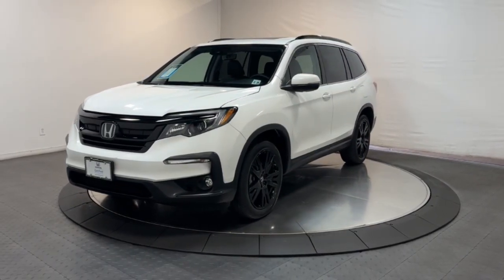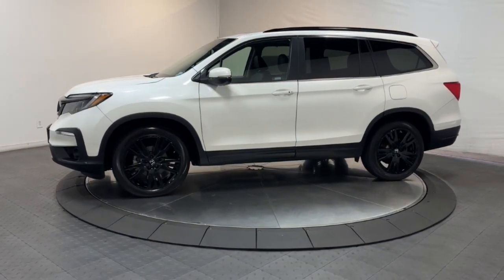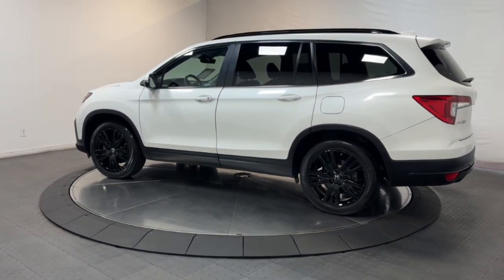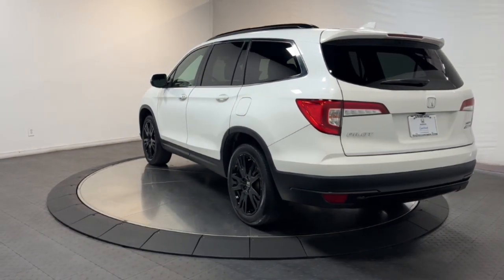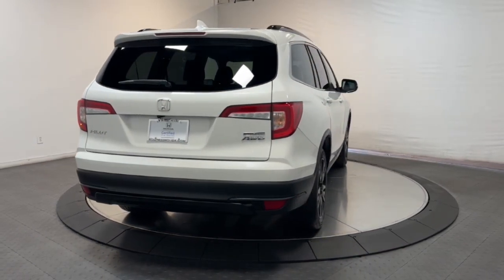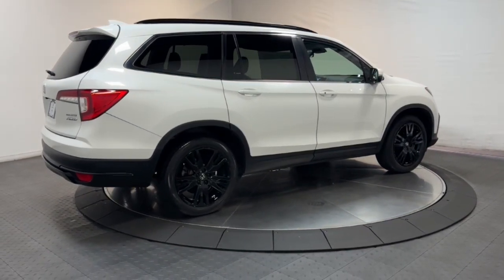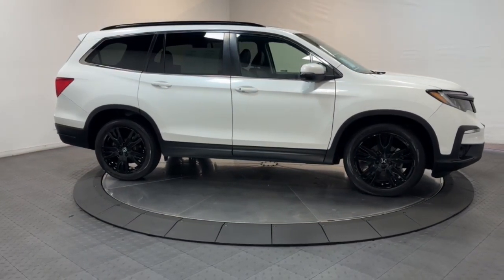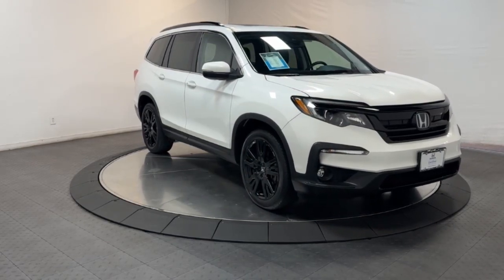2021 Honda Pilot Hillside, Newark, Union, Elizabeth, Springfield, NJ 245441A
Platinum White Pearl Used 2021 Honda Pilot Special Edition available in Hillside, New Jersey at Route 22 Honda. Servicing the Newark, Union, Elizabeth, Springfield, NJ area.

Certified. CARFAX One-Owner. Platinum White Pearl 2021 Honda Pilot Special Edition 4D Sport Utility 9-Speed Automatic 3.5L V6 24V SOHC i-VTEC WINTER IS COMING!!! AWD FOR YOUR SAFETY AND ALITTLE BIT OF FUN!!! LOADED!! EVERY OPTION!!! AWD.brbrOdometer is 5556 miles below market average! 19/26 City/Highway MPGbrbrIts difficult to know what youre truly getting into when taking on the wheel of a pre-owned vehicle. Luckily each of our pre-owned vehicles are put through a vigorous 150-point inspection. With the smart way to pre-owned we include a vehicle history report as well as a title check on every pre-owned vehicle in stock. This way you know that the vehicle you are purchasing has not been affected by circumstances such as natural disasters (i.E. Hurricane Harvey and Irma) Odometer rollback Factory Lemon-Law Buyback Salvage/Rebuilds Washed Title and road accidents. With the smart way to pre-owned you and your passengers can feel safe in the seats of your newly-bought pre-owned vehicle.brbrWe invite you to stop in and visit our state of the art showroom conveniently located on Route 22 West in Hillside New Jersey just 2 miles West of Newark International Airport. Pre-owned vehicles are sold cosmetically as-is. Vehicles over 7 years old and / or 100000 miles are sold as-is.PLEASE ASK US FOR YOUR FREE VEHICLE HISTORY REPORT. Note that we make every effort to ensure the accuracy of the information on our site however we use information from and through multiple sources and cannot guarantee accuracy or be responsible for typographical errors. At Route 22 HONDA We Deliver Like Nobody Else!brbrHonda Details:brbr  * Warranty Deductible: $0br  * Transferable Warrantybr  * Honda Care Motor Club Partner for 2 years/50000 miles (whichever comes first.) Roadside Assistance Trip Interruption and Concierge Service for the duration of the Certified Pre-Owned Limited Warranty. Up to two complimentary oil changes within the first year of ownership. SiriusXM 90-Day Trial (for HondaTrue Certified+ program) Vehicles purchased within New Vehicle Limited Warranty period: extends New Vehicle Limited Warranty to 4 years*/48000 miles*. Honda Care Motor Club Partner for 1 year/12000 miles. Up to two complimentary oil changes within the first year of ownership. SiriusXM 90-Day Trial (for HondaTrue Certified program) Honda Care Motor Club Partner for 1 year/12000 miles. Roadside Assistance Trip Interruption and Concierge Service for 1 year/12000 miles (whichever occurs first) beginning at the expiration of the New Vehicle Limited Warranty or from the date of sale of the vehicle if the New Vehicle Limited Warranty has expired at the time of sale. 2015 and newer models Honda Roadside Assistance is available throughout the New Vehicle Limited Warranty period. One complimentary oil change within the first year of ownership. SiriusXM 90-Day free trial. (for HondaTrue Used program)br  * Powertrain Limited Warranty: 84 Month/100000 Mile (whichever comes first) from original in-service date (for HondaTrue Certified program) 84 Month/100000 Mile (whichever comes first) from original in-service date (for HondaTrue Certified+ program) 5000 Mile 100-days/5000 miles(whichever comes first) after new car warranty expires or from certified purchase date (for HondaTrue Used program)br  * Limited Warranty: 12 Month/12000 Mile (whichever comes first) after new car warranty expires or from certified purchase date (for HondaTrue Certified program) 60 Month/86000 Mile (whichever comes first) from original in-service date if purchased within new vehicle limited warranty period (for HondaTrue Certified+ program) 5000 Mile 100-days/5000 miles(whichever comes first) after new car warranty expires or from certified purchase date (for HondaTrue Used program)br  * 182 Point Inspection (for HondaTrue Certified+ program) 182 Point Inspection (for HondaTrue Certified progra